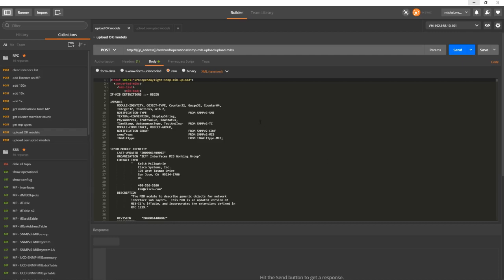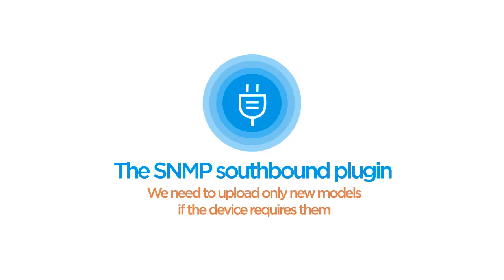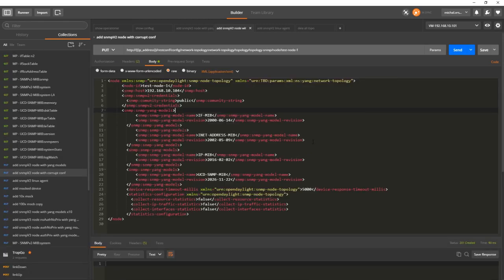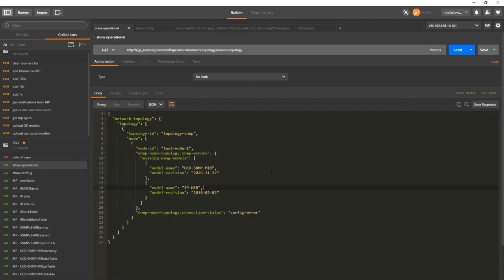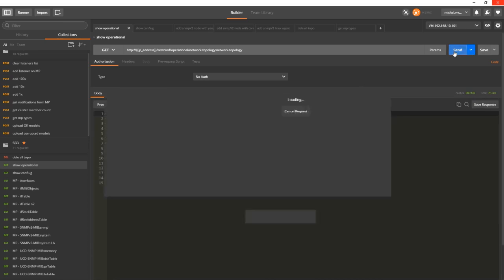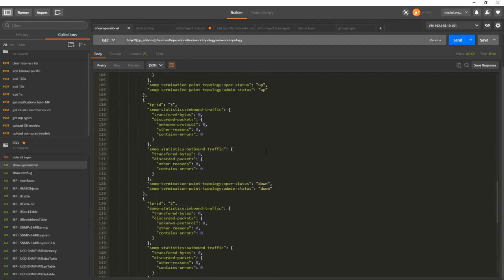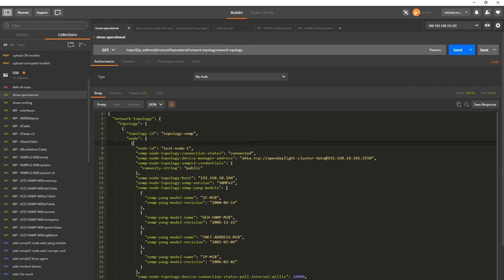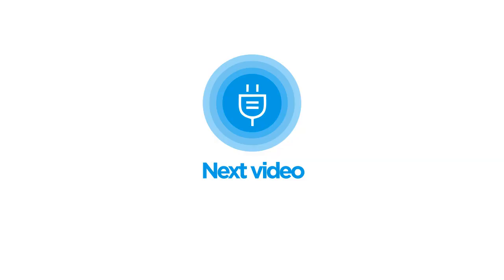SNMP Southbound Plugin – Single Node Functionality 2/3: Models, Statistics & Adding Devices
In the second of Pantheon Technologies’ videos focused on SNMP Southbound plugin (SSB) single node functionality, we’ll be talking about setting models for a specific device, actually adding devices to SNMP southbound plugin, collecting the plugin’s statistics and much more.

In the next video, we’ll be testing traps.